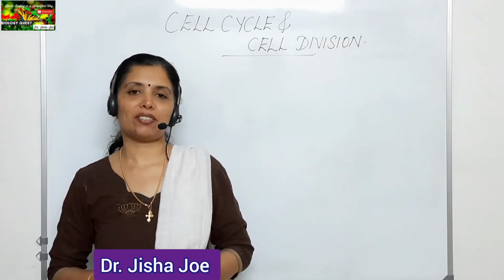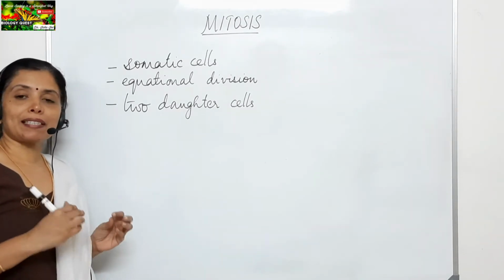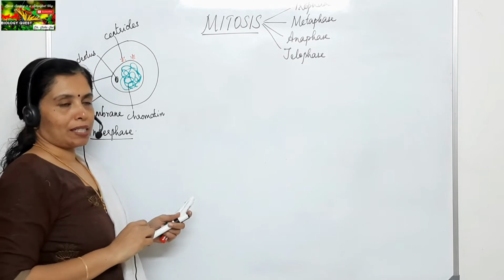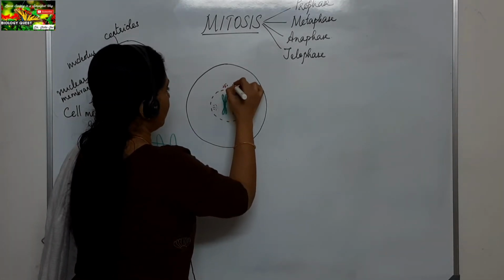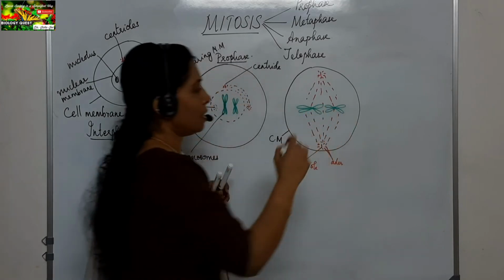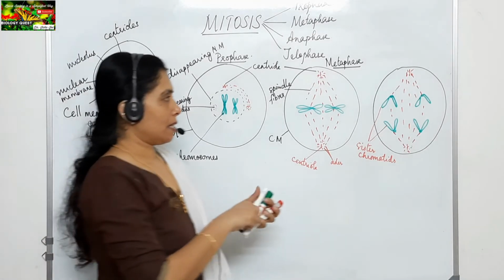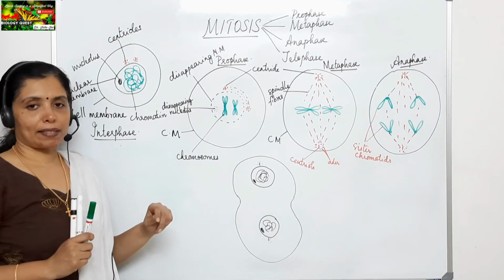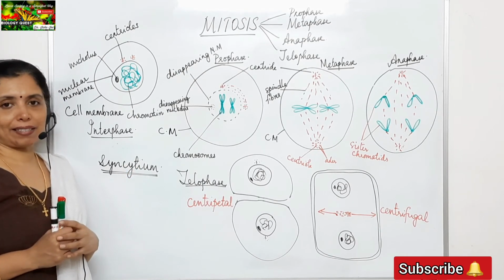Cell Cycle and Cell Division | Mitosis | Class 11 Biology | NCERT| NEET | Dr. Jisha Joe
In this video, Jisha ma'am is discussing about the different phases of Mitosis. Classes are handled by Biology expert Dr. Jisha Joe, M.Sc., M.Ed., Ph.D., having an experience of 20+ years in the teaching field.